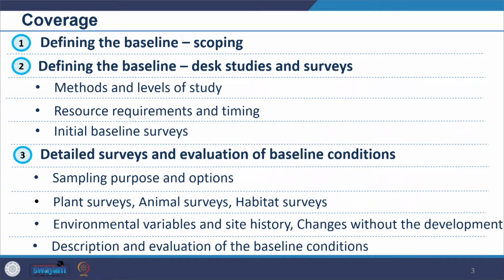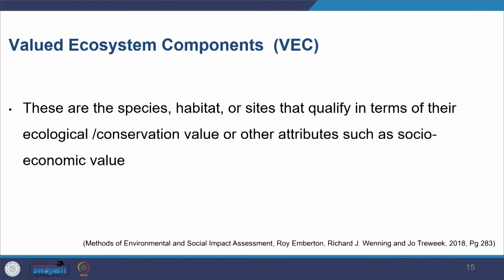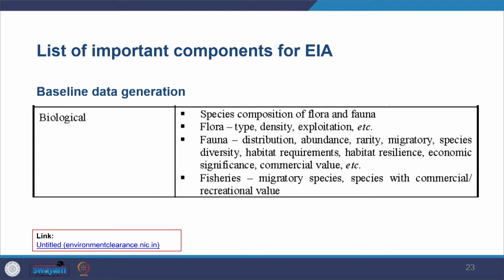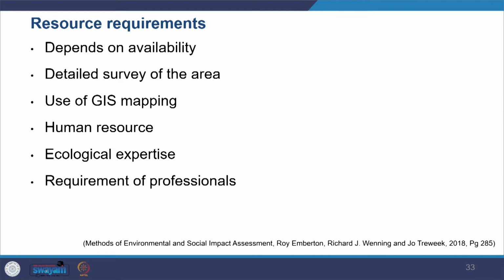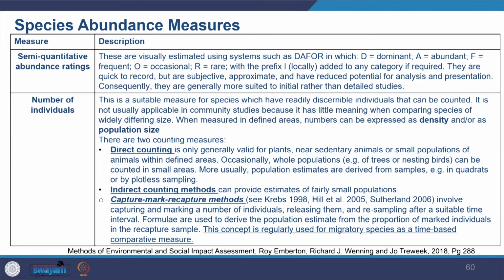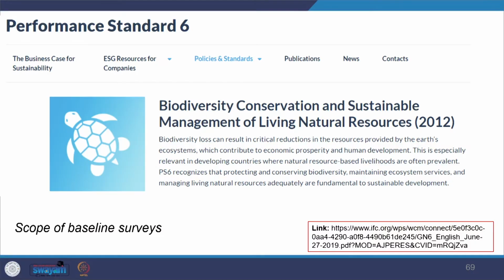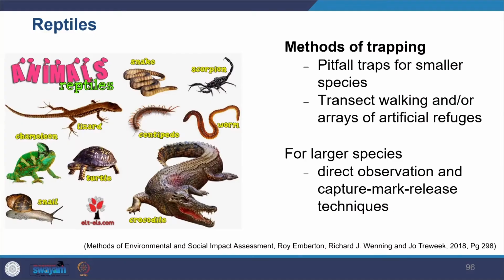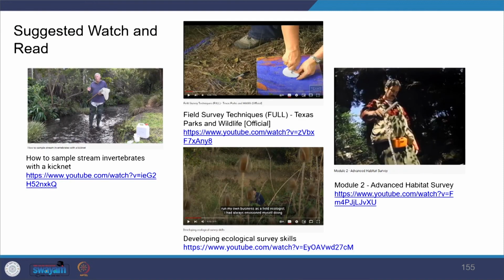Lecture 38: EIA Methods for Ecology (Baseline Study)